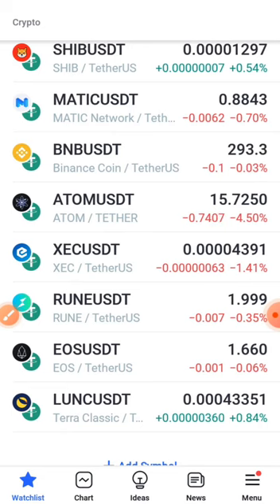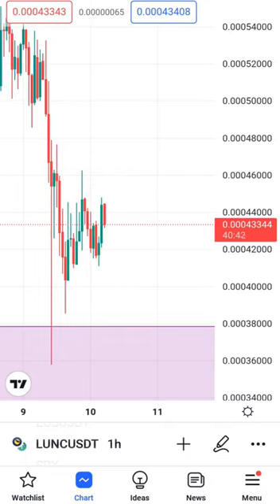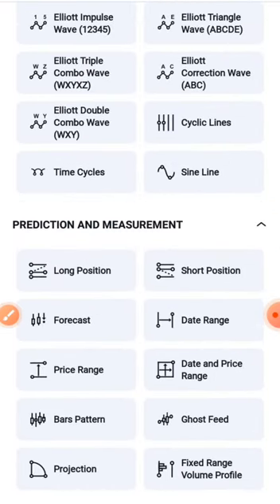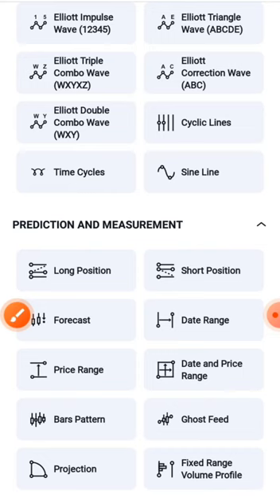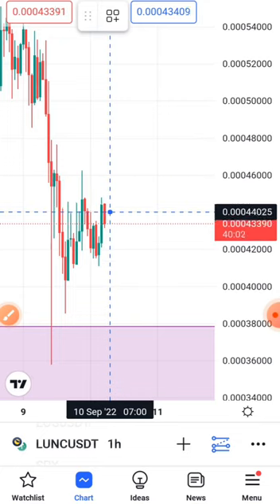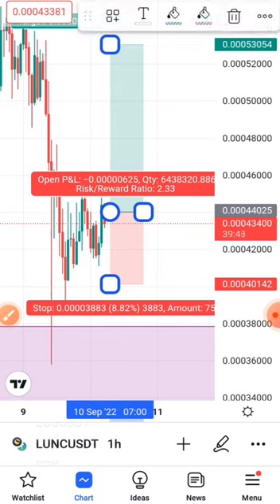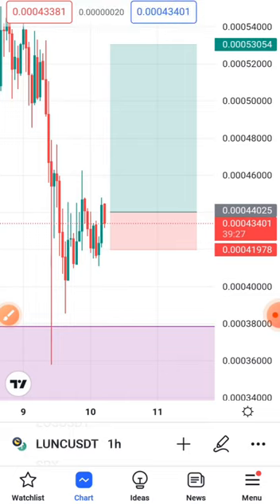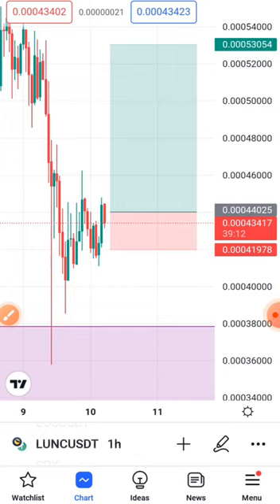How to easily add Long and Short position drawing tool using Tradingview